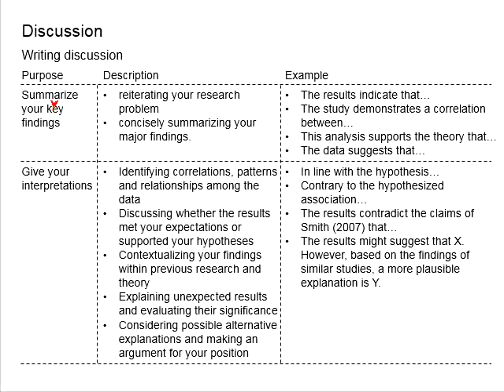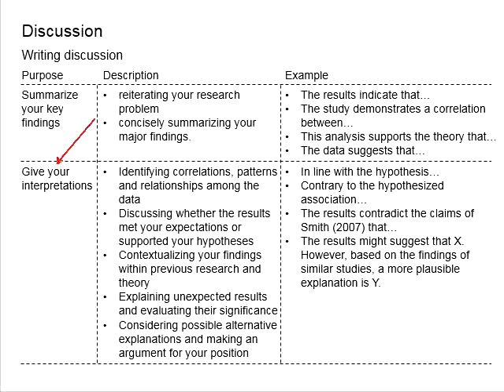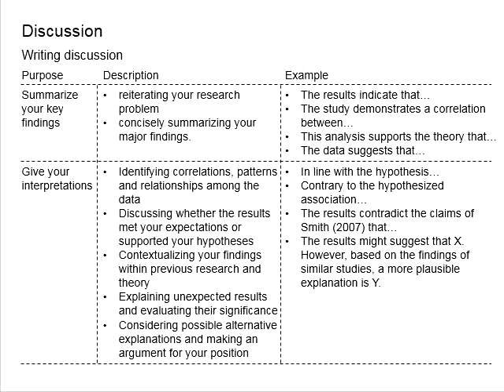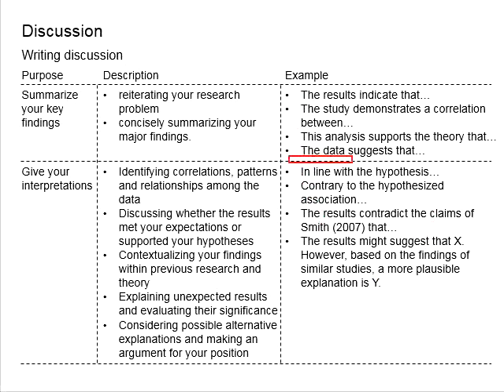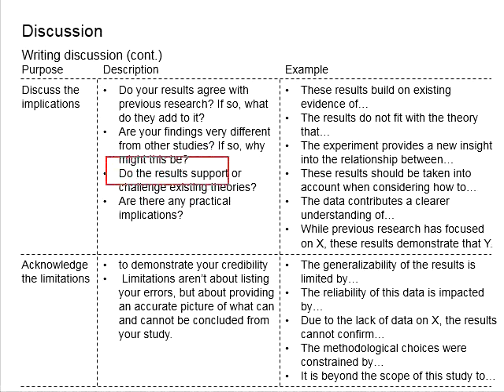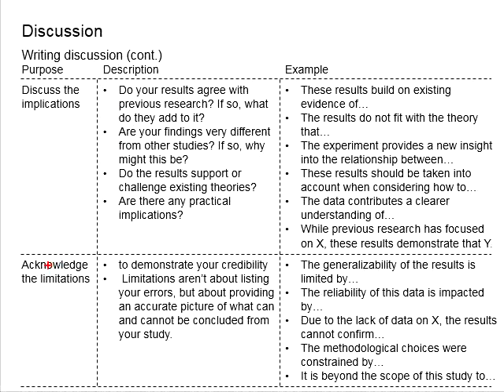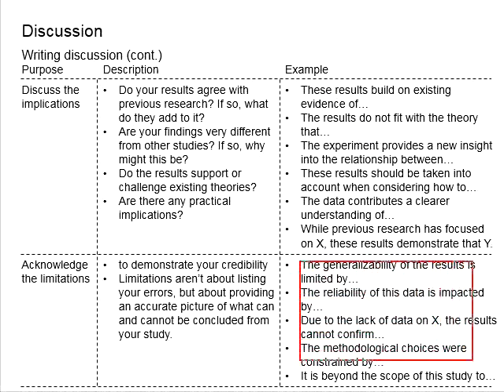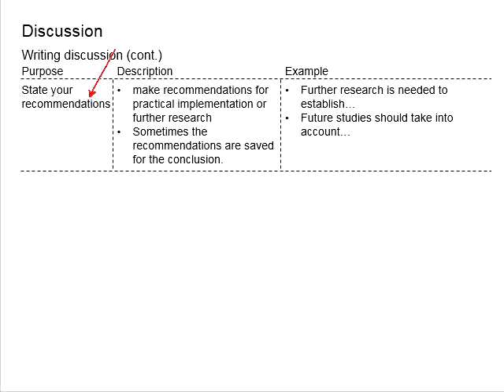4.42 Writing discussion and example